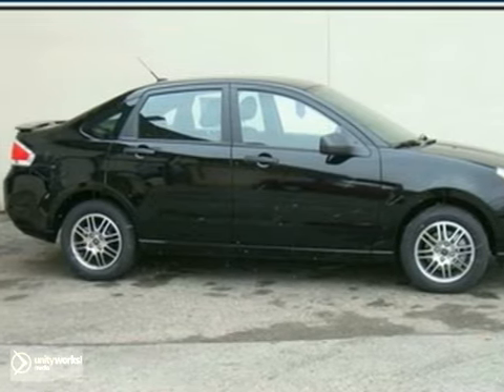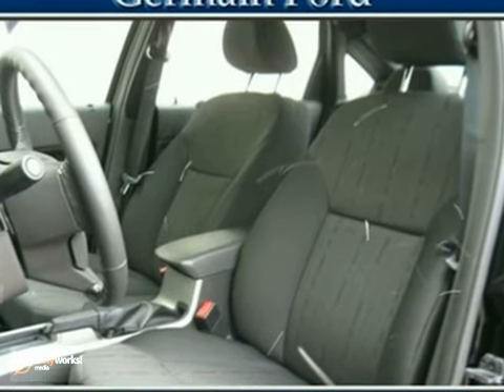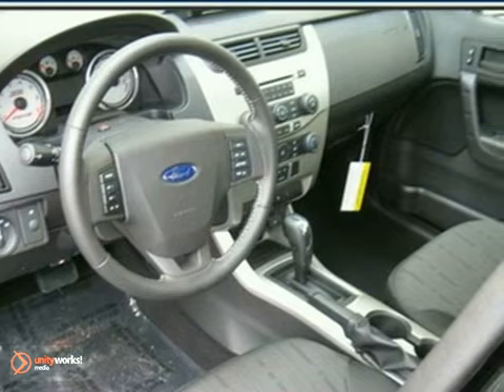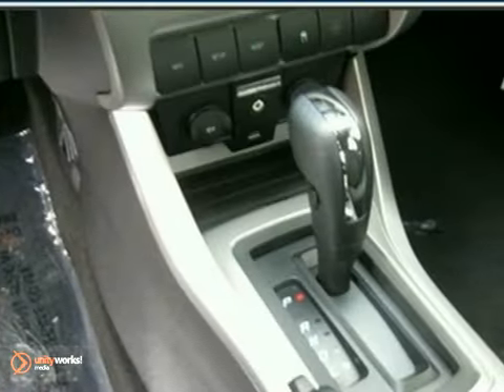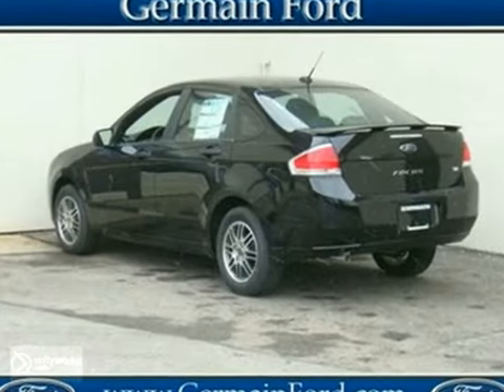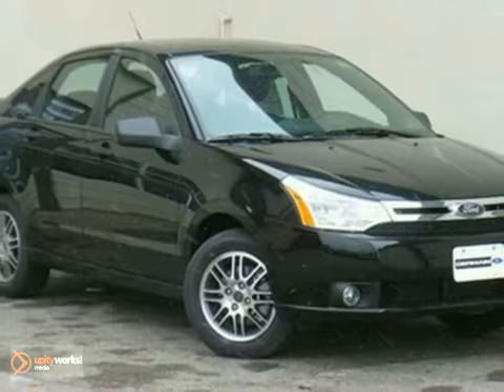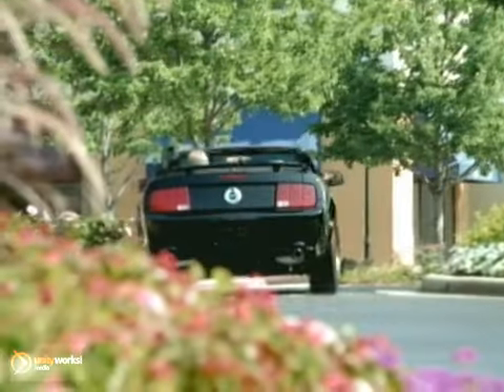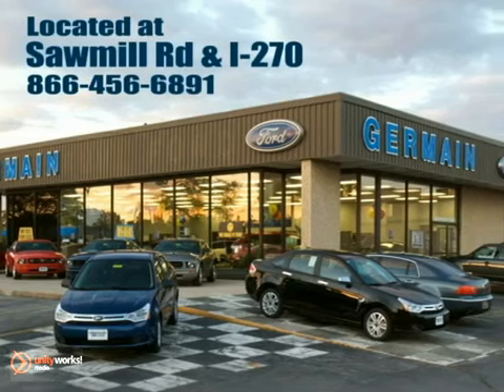2011 Ford Focus W177219 in Columbus, OH 43235 - SOLD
SOLD - If you are looking for real value on a great new car, Germain Ford in Columbus OH invites you to come in and test drive this 2011 Ford Focus, stock# W177219. We are conveniently located near Columbus, OH and known for our great selection, reliability and quality. Come take a look at this 2011 Ford Focus today.

7250 Sawmill Road
Columbus OH, 43235